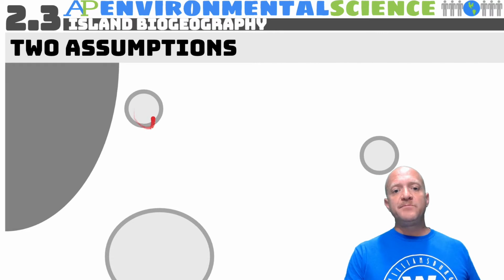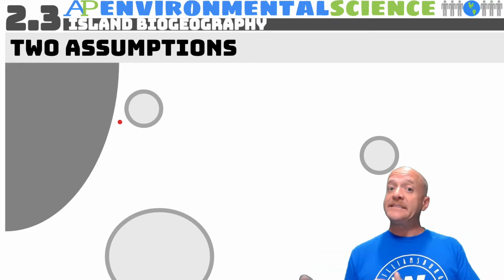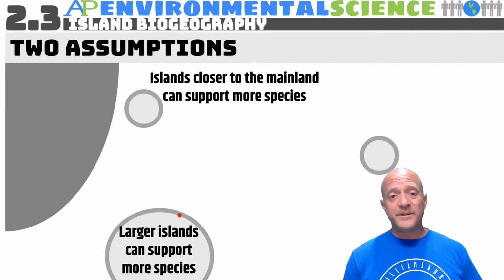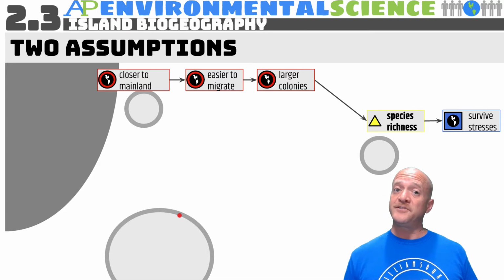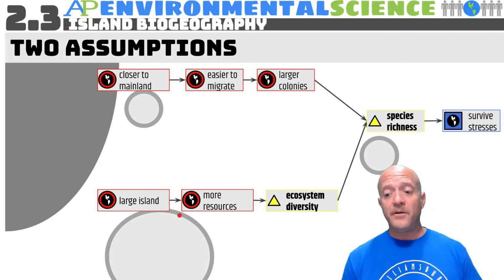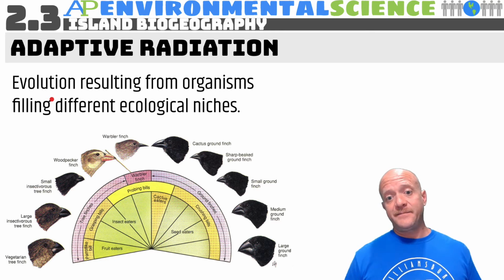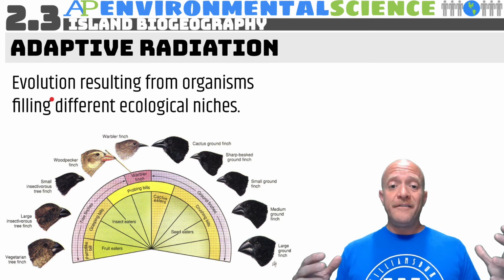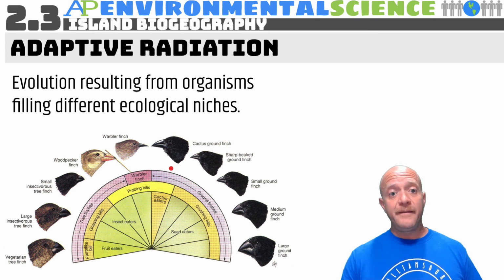2.3 Island Biogeography